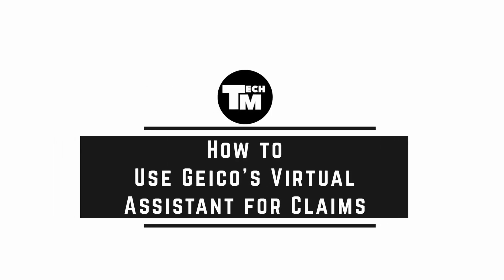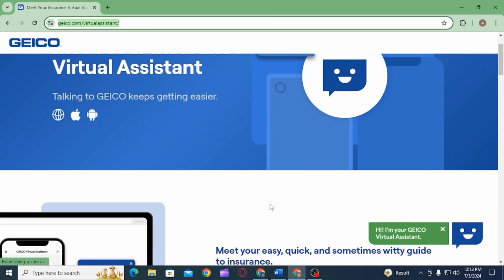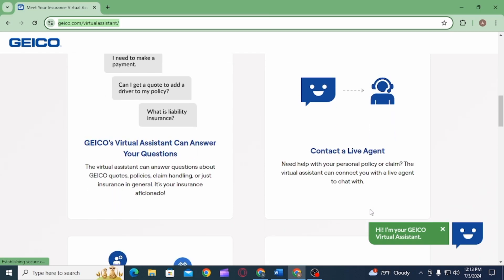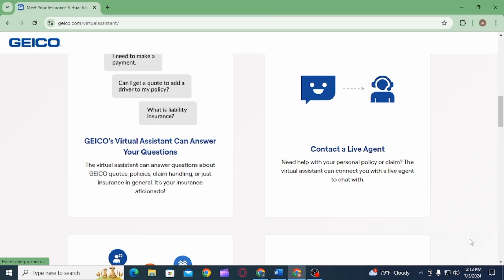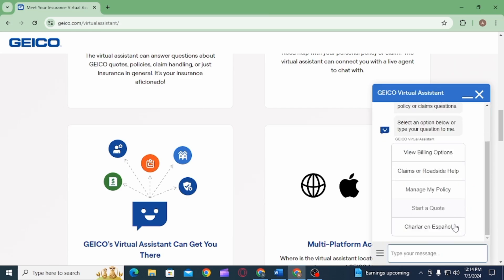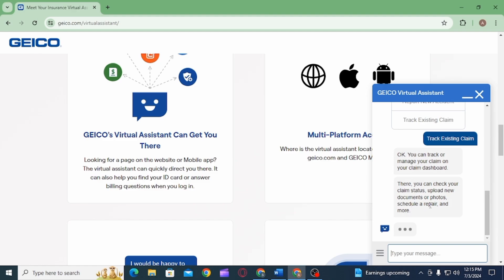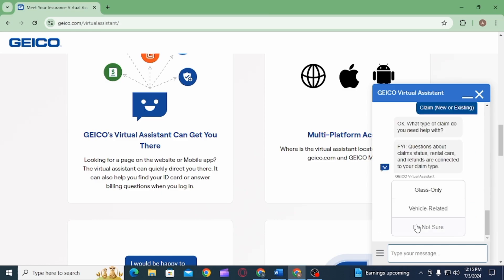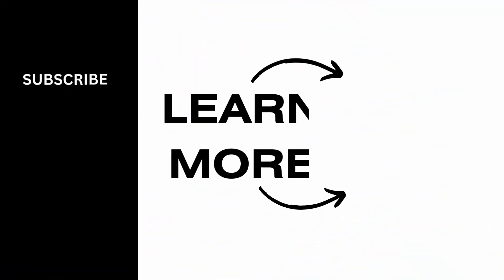How to Use Geico's Virtual Assistant for Claims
Are you searching for a way to use Geico's virtual assistant for claims in 2024? This easy guide provides step-by-step instructions on how to navigate and utilize Geico's virtual assistant for filing and managing claims. Follow this straightforward process to streamline your claims experience.

In this tutorial:
0:00 - Introduction
0:05 - How to Use Geico's Virtual Assistant for Claims (EASY)

Learn how to effortlessly use Geico's virtual assistant for managing your claims in 2024 with this simple guide. This video covers the entire process, ensuring you can handle your claims efficiently and effectively.

Use Geico's virtual assistant for claims with ease by following this guide!